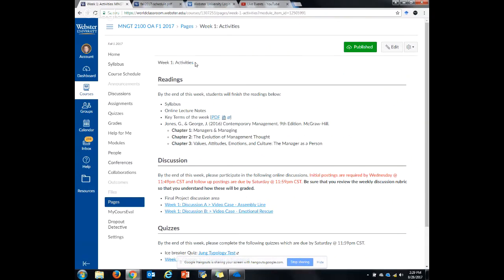MNGT 2100 Week 1